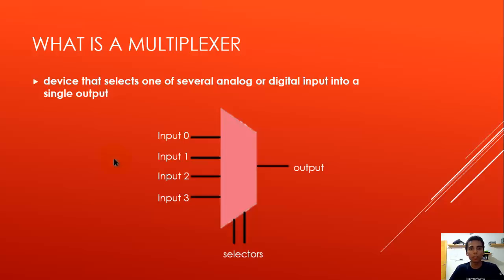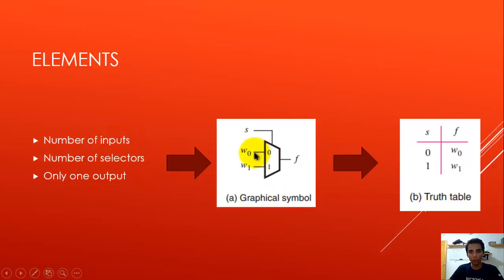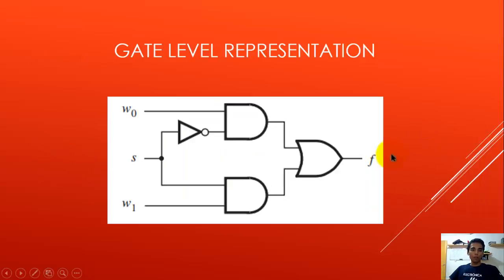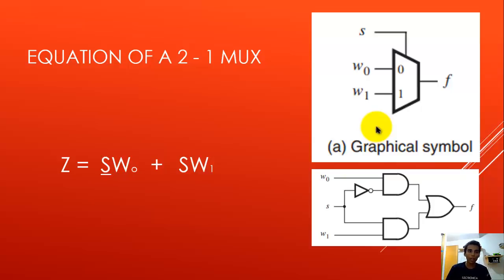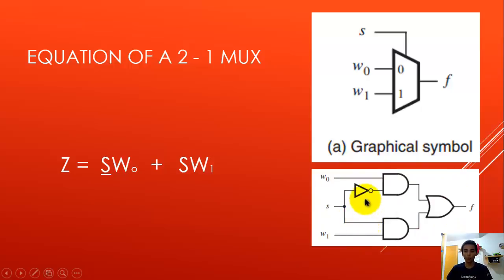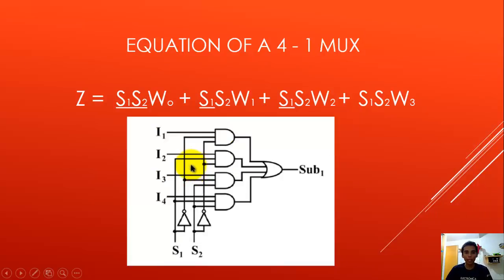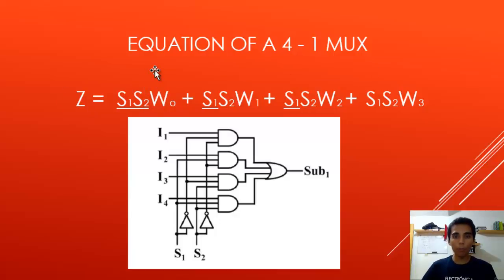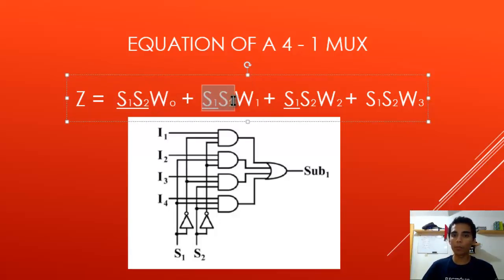Introduction to Multiplexers and logic equation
Here is some background about multiplexers and how do they work, also showing a method to get any mux equation in a really easy way.